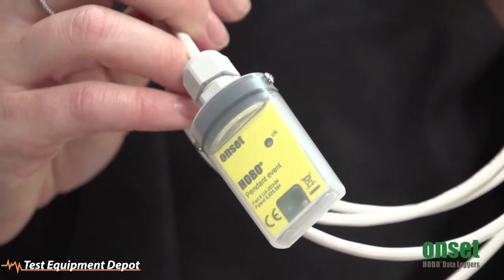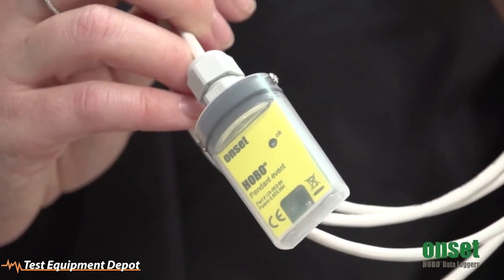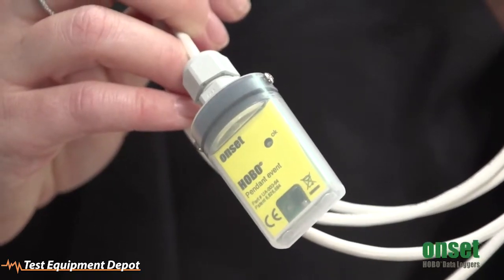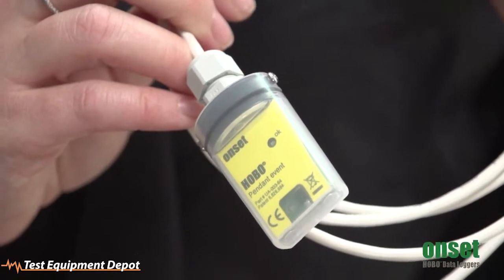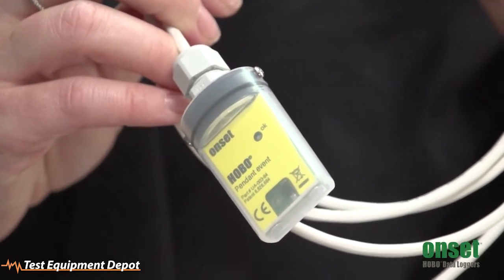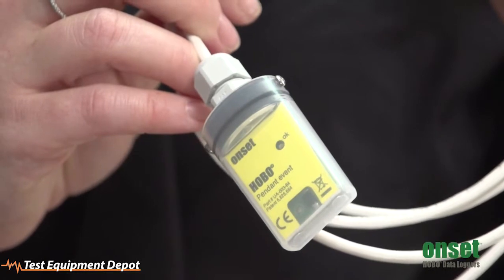Onset- Pendant Event